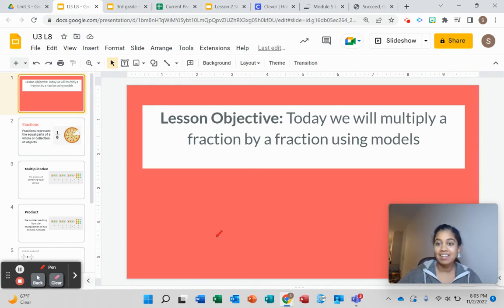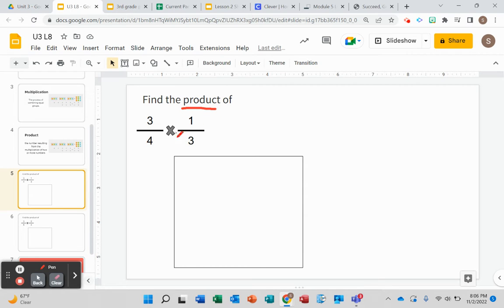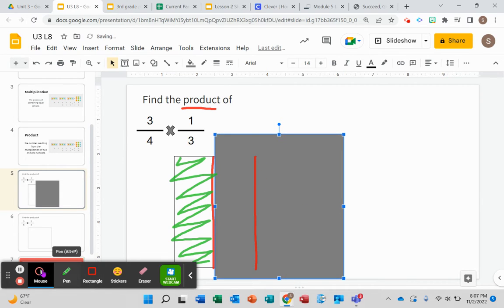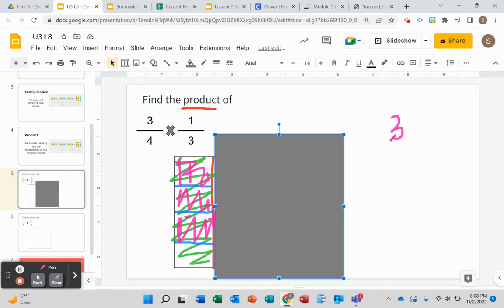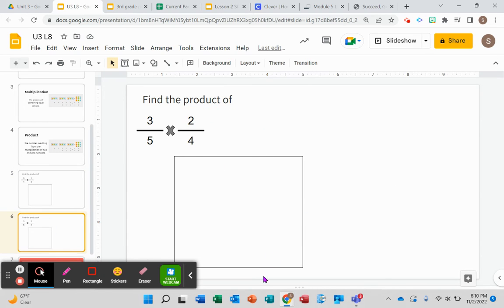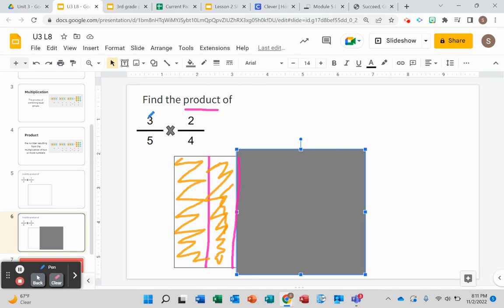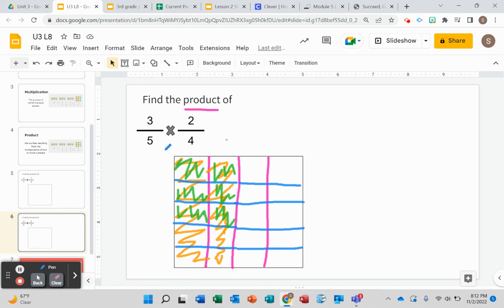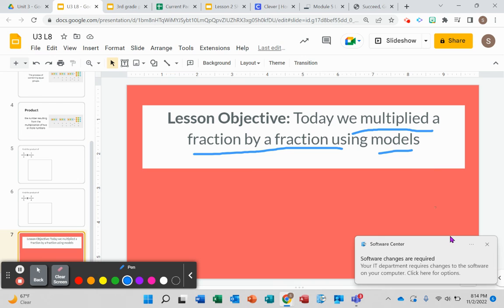Multiplying a fraction by a fraction